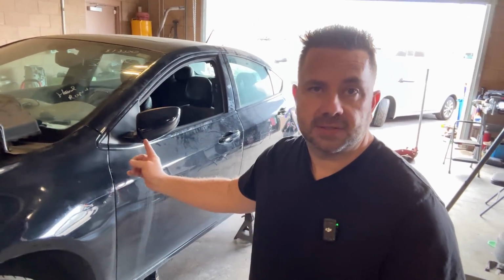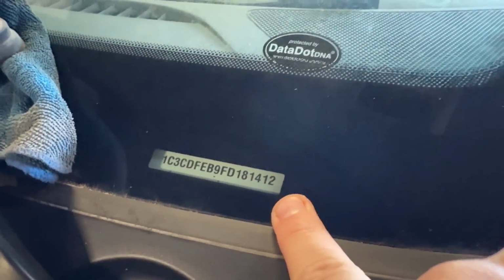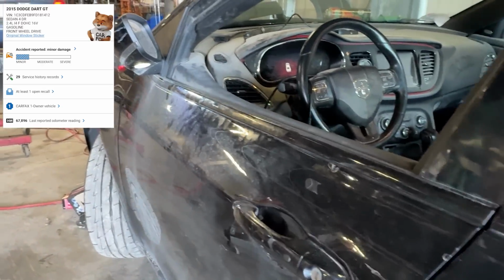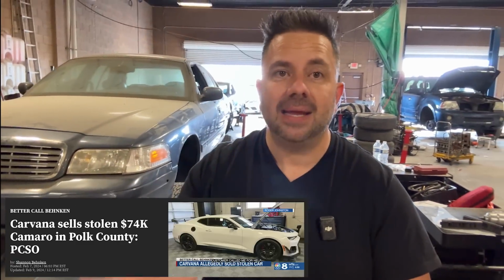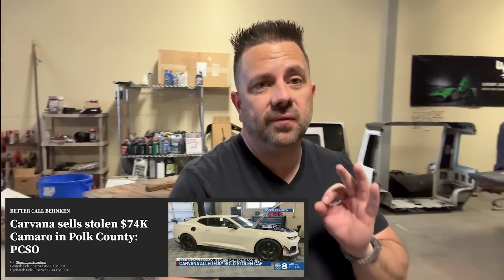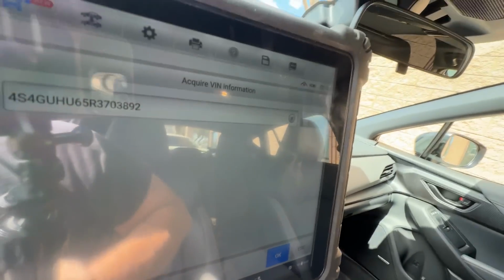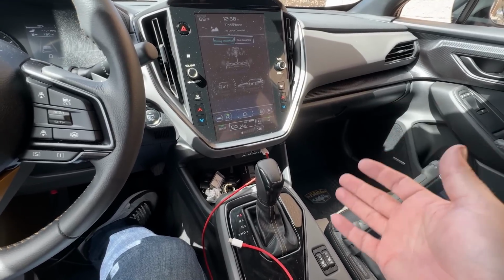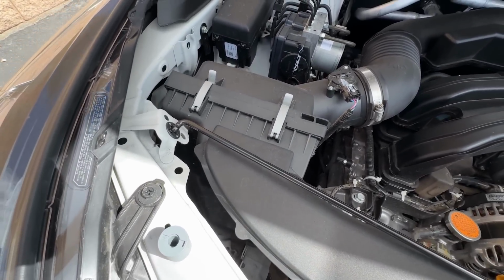Stolen Cars are Everywhere